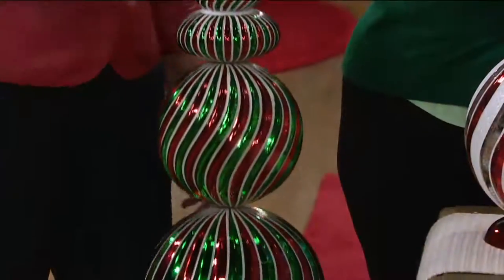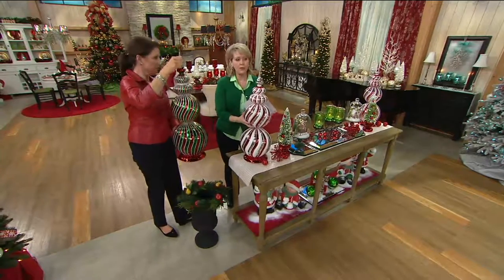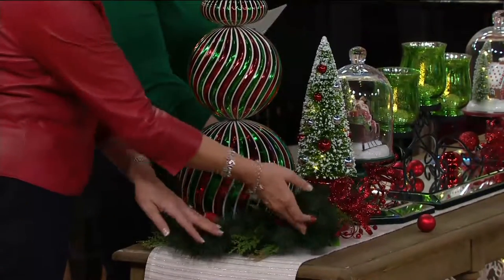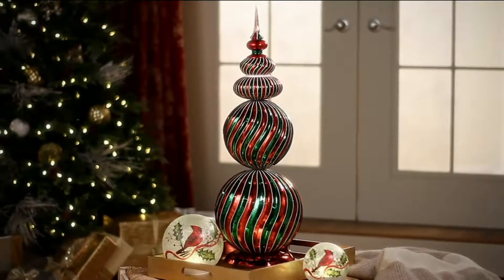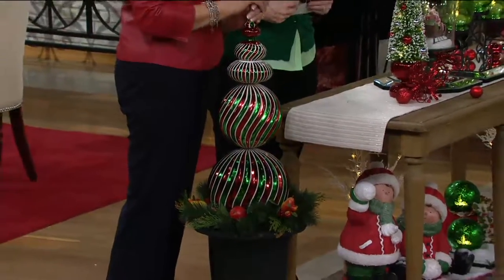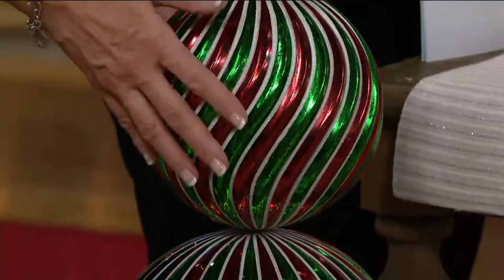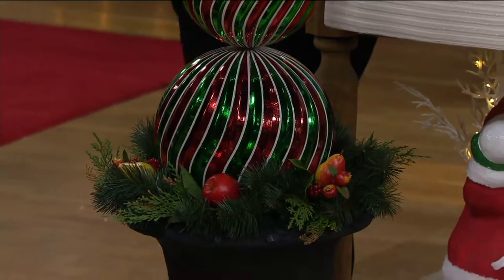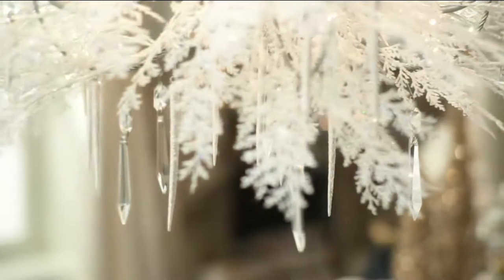29" Oversized Swirl Design Finial by Valerie on QVC